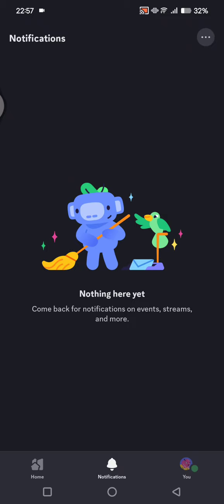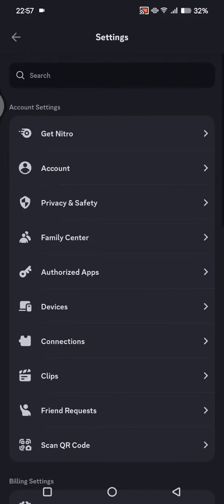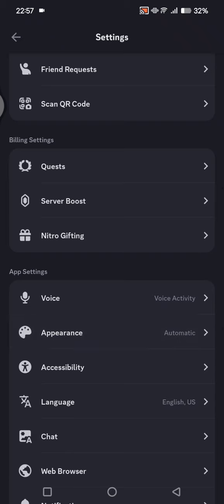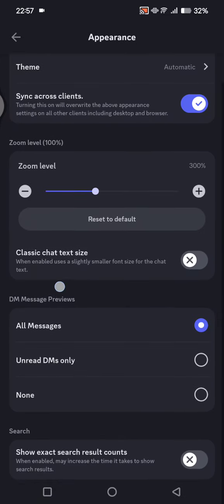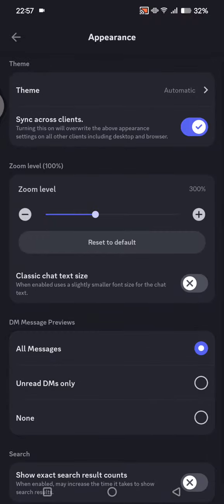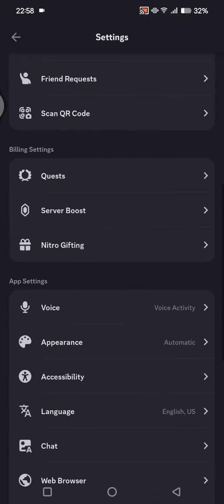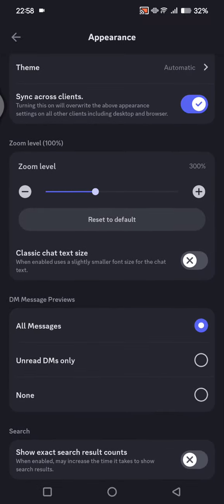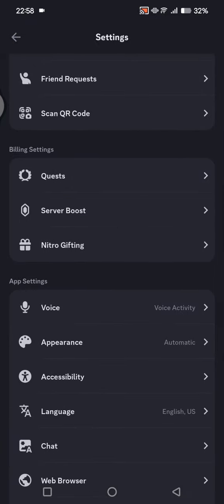Make Discord More Personal: Customize DM Previews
Want to customize your Discord DM previews? Here's how to do it!